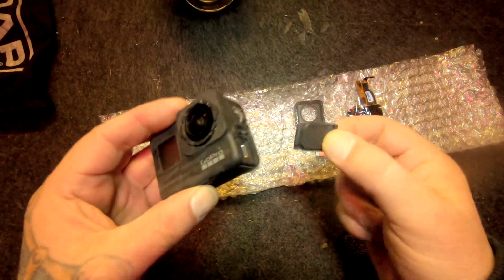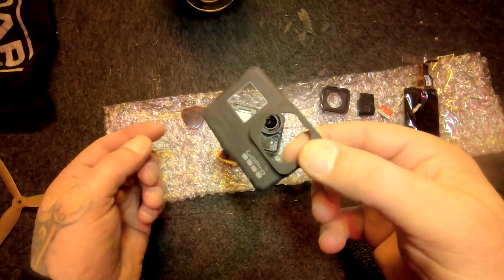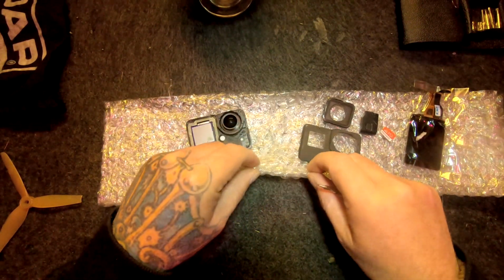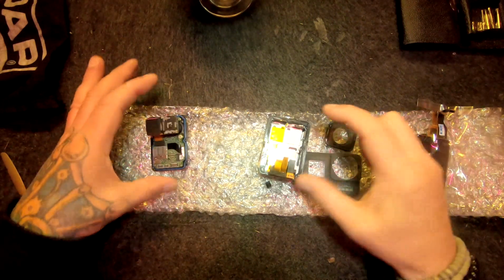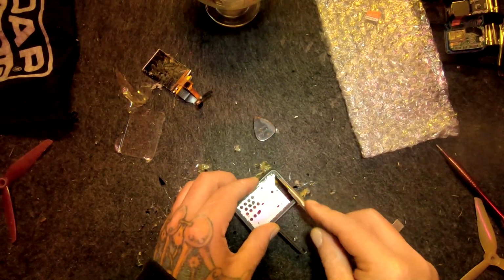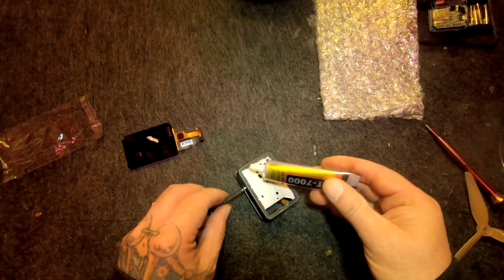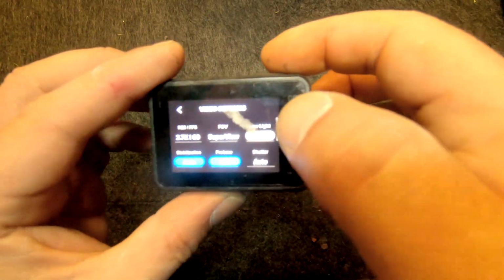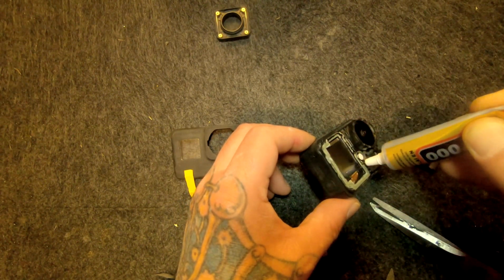How to change your broken lcd touchscreen on Gopro hero 5, 6, 7.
It is not that difficult and you safe money...
You can find the screens on aliexpress...

Race rigs
Frame  Druid one
FC: Aikon F7/Tmotorf7
Esc: Aikon racedragon 45A 4 in 1/Tmotor 45a 4 in 1
Motors: Tmotor f60 4 pro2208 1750kv
camera:Runcam swift 2/foxeer
Props: Gemfan Hurricane 5.1x47.7x3
VTX : TBS unify pro race edition
Antenne : TBS pigtail
Goggles: Skyzone V2
Radio: Taranis x9d+ & crossfire

Freestyle rig
Frame : TBS Source one v3 modified (Ramjam)
 FC: Aikon f7
ESC: Aikon  RD32 45A 4 n 1
Motors : Tmotor Velox  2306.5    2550kv/ Tmotor F40 4 pro 2400 kv
camera:Runcam swift 2
Props:  Ethix s5
VTX: Rush tank
Antenna: TBS, Rush cherry and homemade..